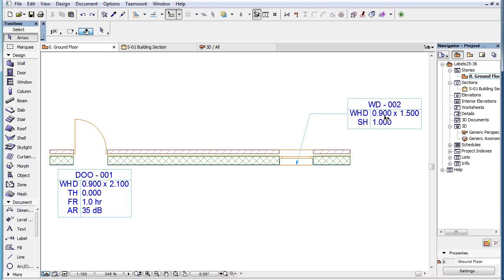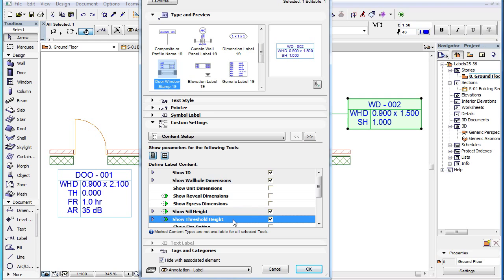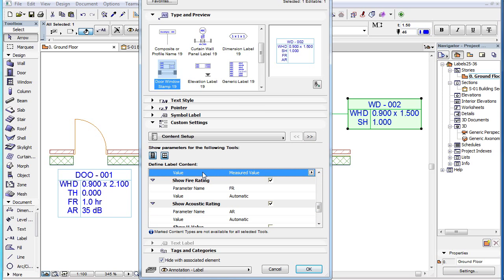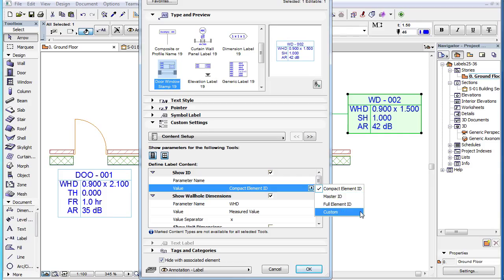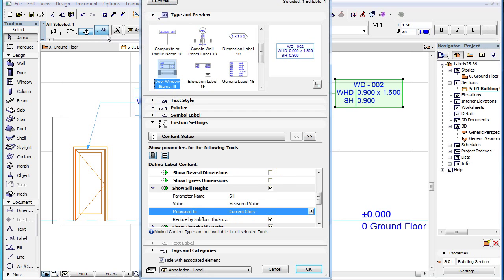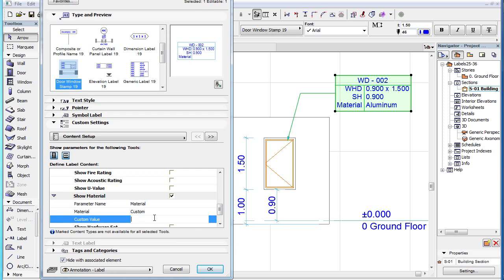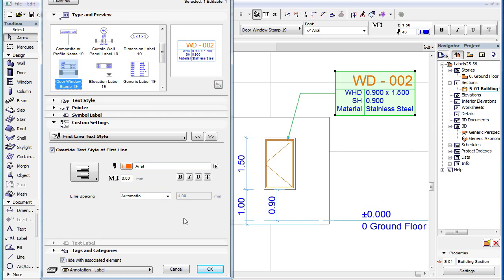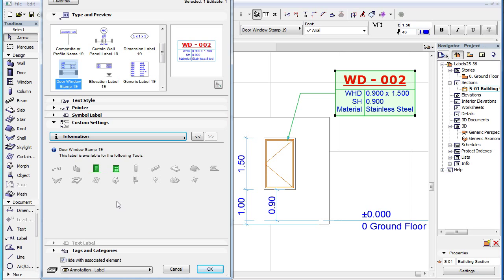ARCHICAD Label Types: Door Window Stamp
This video clip presents the custom settings of the new Door Window Stamp 19 Label introduced in ARCHICAD 19.